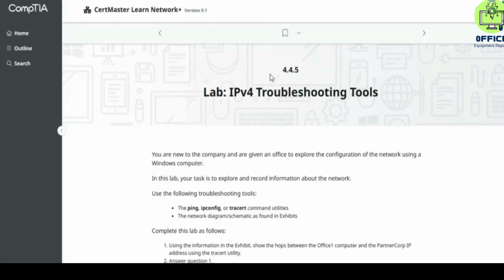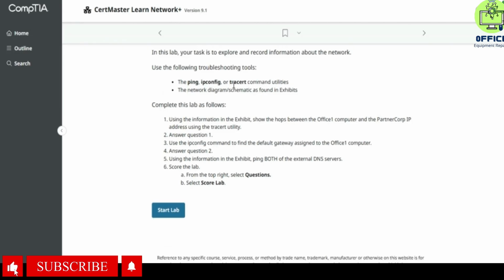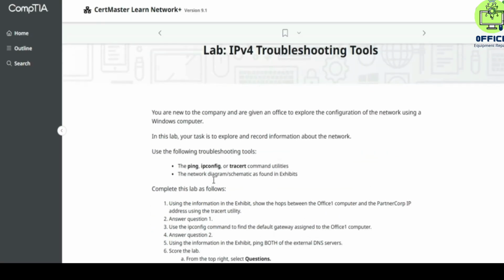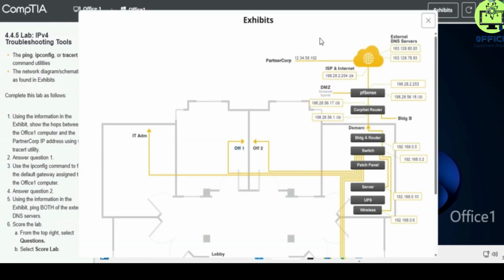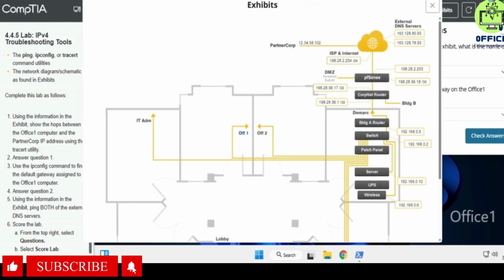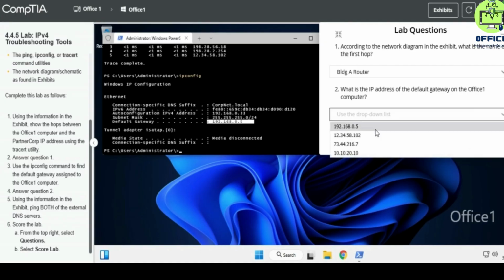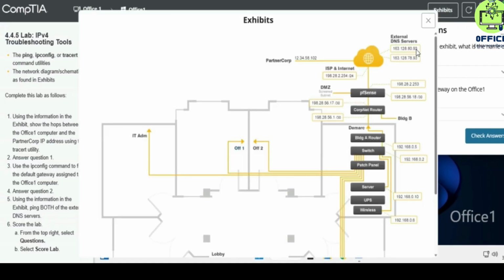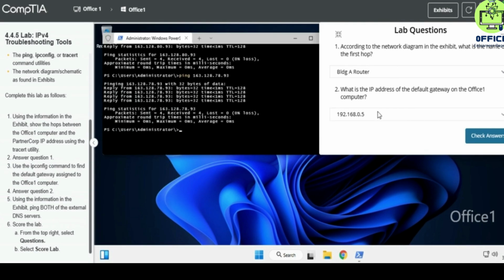Testout ｜ Network + ｜ 4 4 5 Lab： IPV4 Troubleshooting Tools